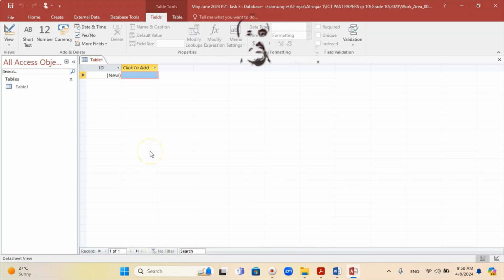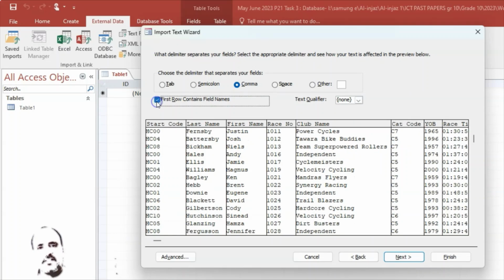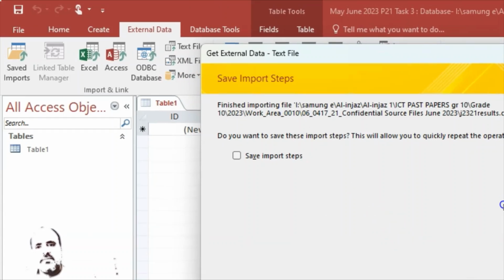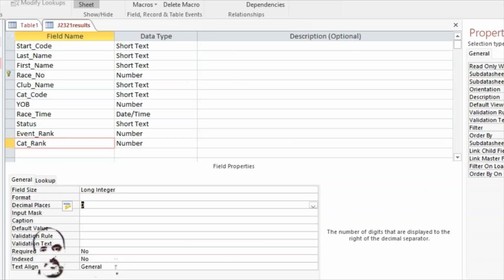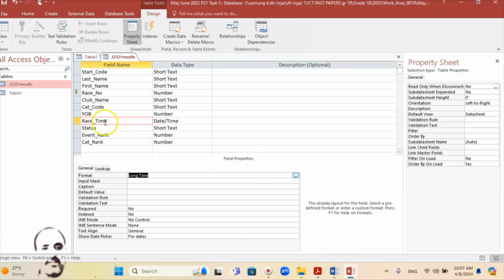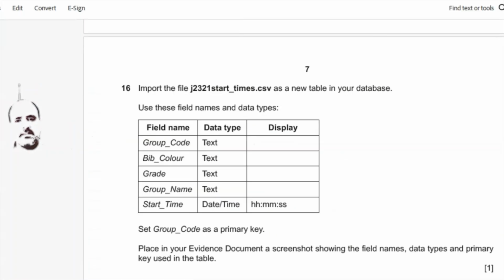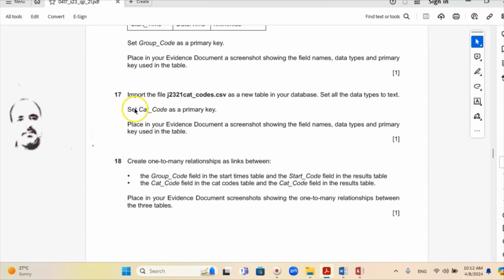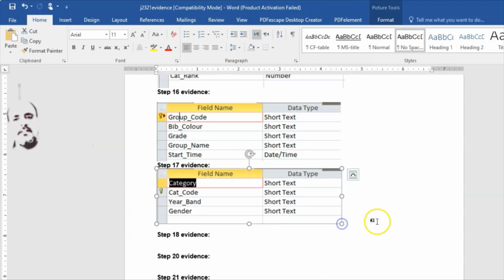IMPORTING FILES IN MS ACCESS || MuhammadZubairTaufiq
Dear viewers,
This short video will give u an insight about HOW TI IMPORT CSV FILES IN MS ACCESS,
Regards and blessing of ALLAH ALMIGHTY on all.

IMPORTING FILES MS ACCESS
TZM TV